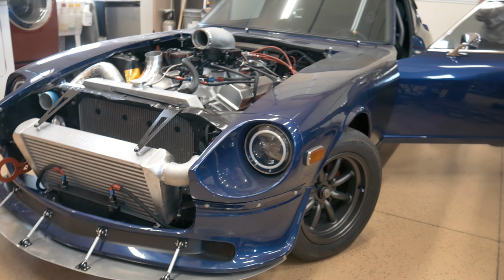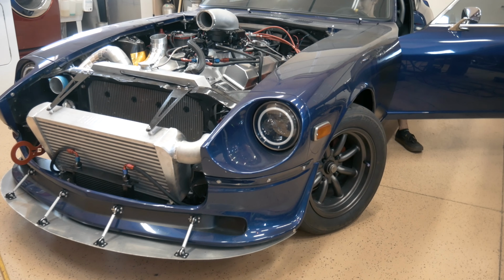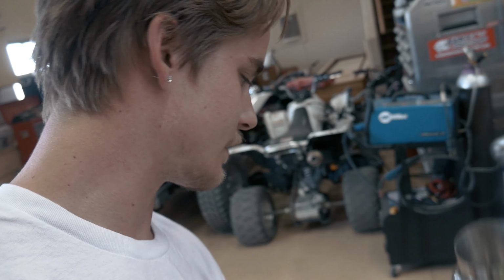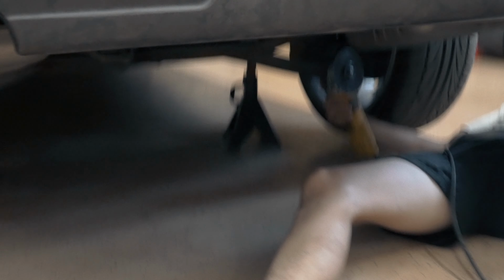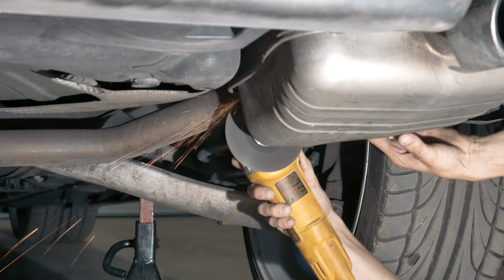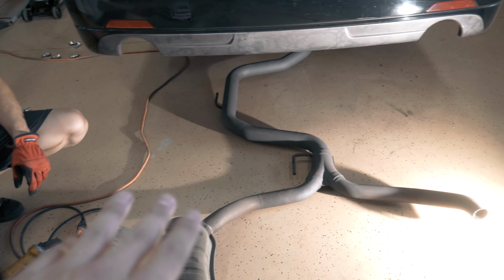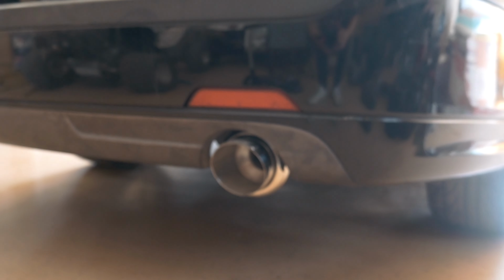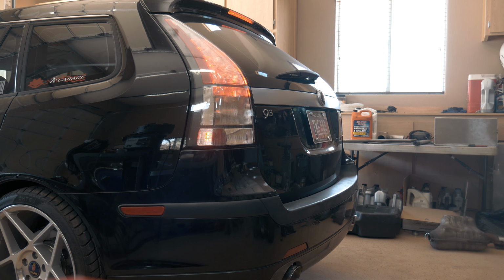Building a Custom Exhaust for my Saab 93 Wagon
Welcome if you're new! I'm Justus and I own a 2004 350z, I upload weekly, and my videos consist of car videos, edits, and just hanging out!

Top Tier Cars:
Justus: 350z DE
Mason: S14 Zenki
Nate: Civic Coupe (Fg3) and MX83 Cressida
Ethan: AE86 4aGe
Christian: SR20 AE86

Happiness is easily found if you spend your time around those who evoke it, stay happy forever.
Top Tier Forever